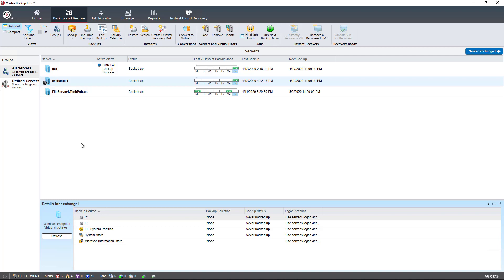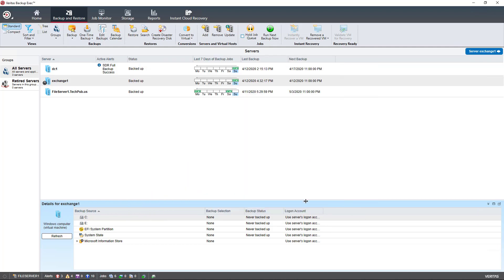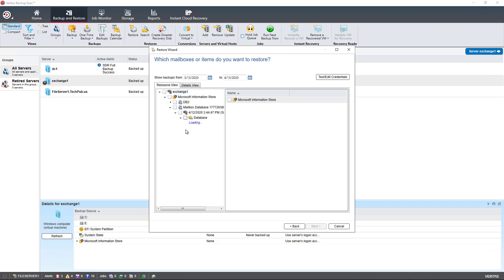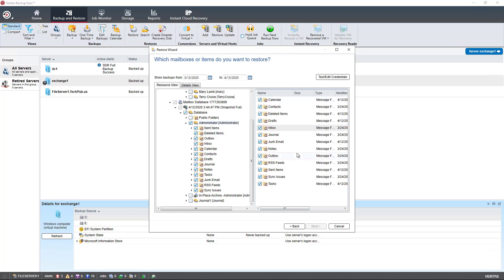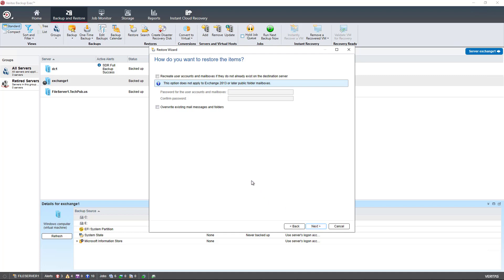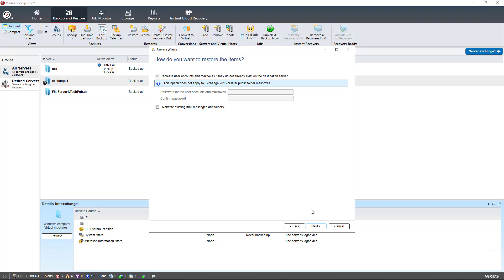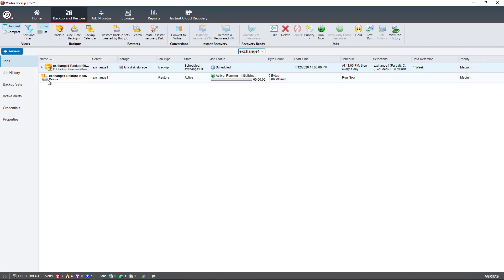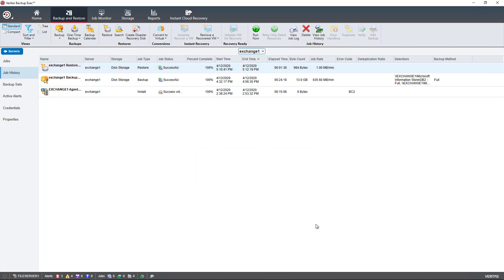Backup Exec 21 Tutorial How to restore Exchange email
Professor Robert McMillen shows you how to restore Exchange email on a Windows 2019 Server running Exchange Server 2019.